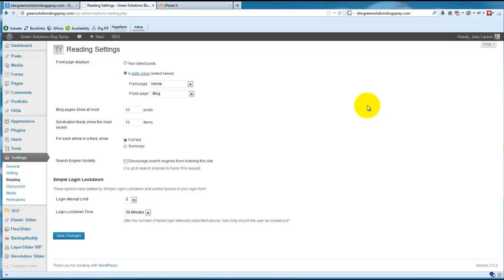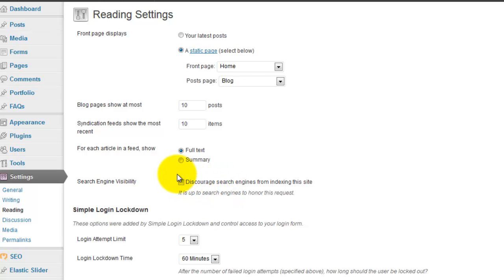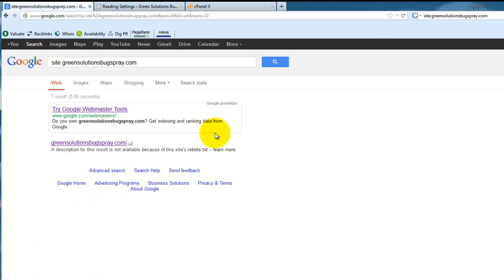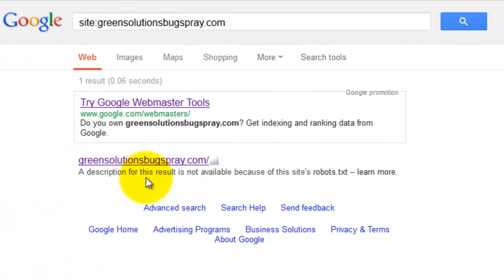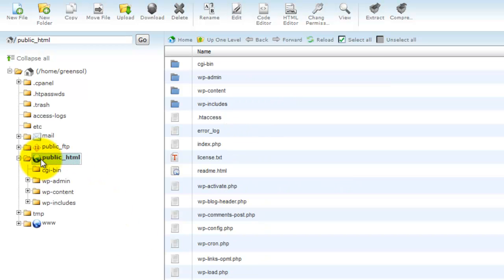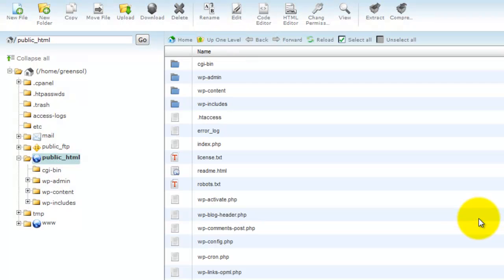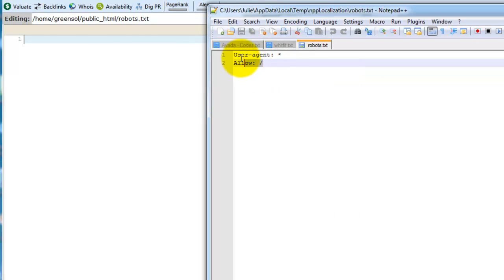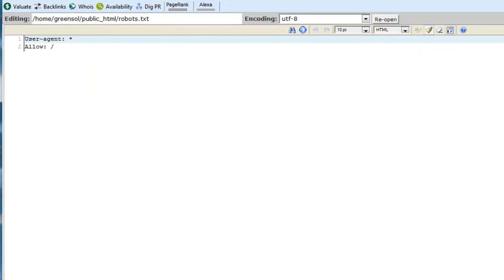Adding a robots.txt File | CloudBloomers.com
How to add a robots.txt file through the file manager in your cpanel.